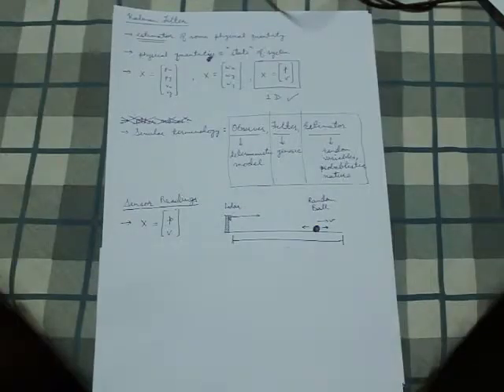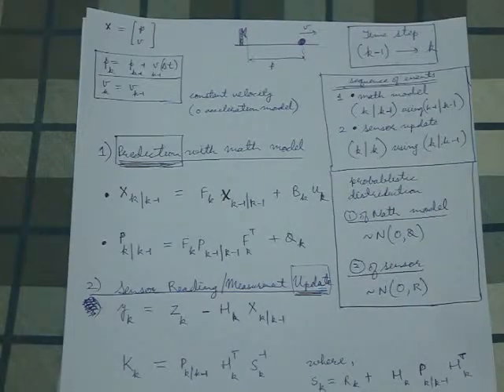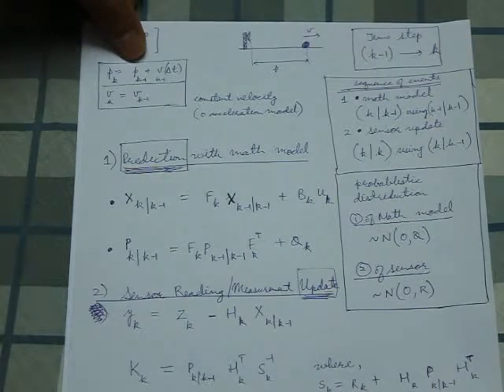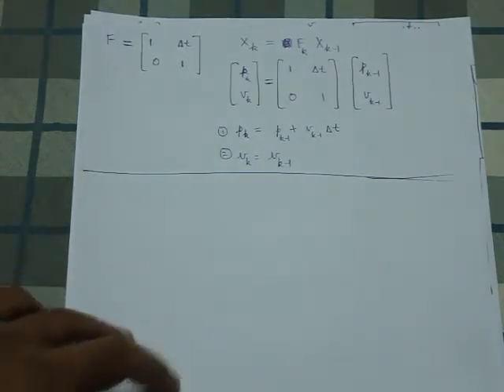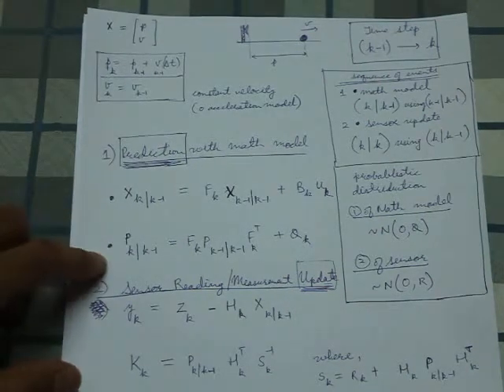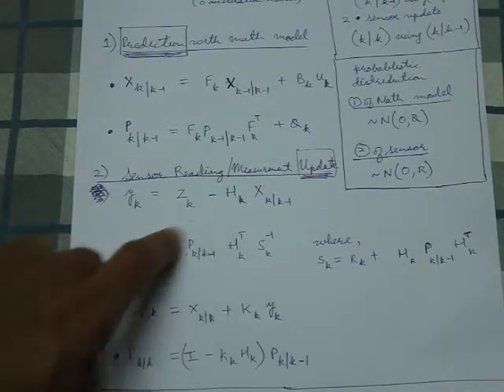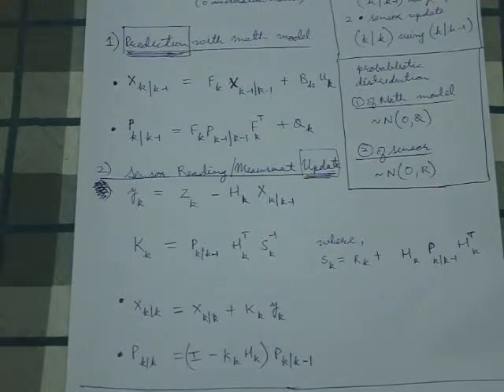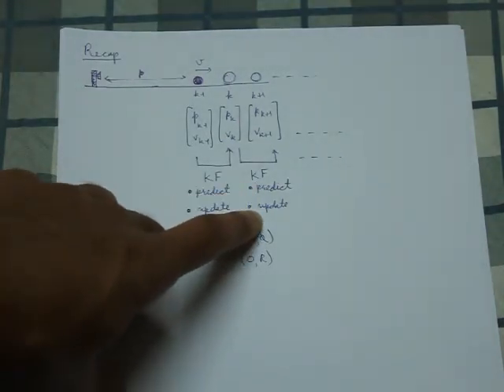Introduction to a Kalman Filter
A brief overview of what a Kalman Filter is and how to use a Kalman Filter for a 1D use case.